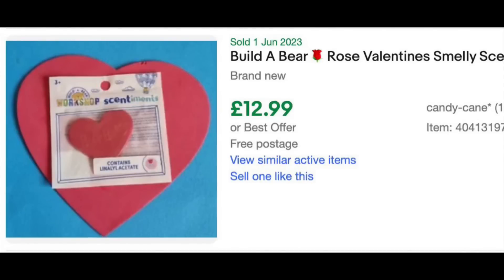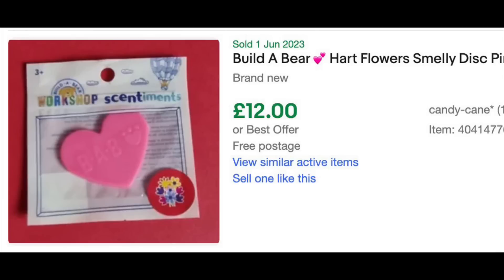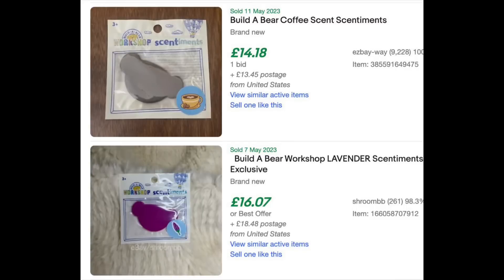AM I INSANE? - I BOUGHT 1000 OF A PRODUCT! - TO SELL ON EBAY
Postal scales
Heavy Duty weighing scales (up to 50kg)
Large Letter Size Boxes
Photography Lights
Photography Lights Stands
Brown paper void fill
Large letter size guide
Trolley we use at boot sales
Zebra Thermal 6x4 Label Printer
HP Laser Printer
Poly Mailing bags (Various sizes available)

Products we use when selling at Amazon FBA:

Quality double wall FBA shipping boxes 20"x20"x20"
Heavy Duty weighing scales (For FBA shipping up to 50kg)

Items we use to make our YouTube videos:

GoPro Hero Session compact camera
Yeti Microphone for live streams